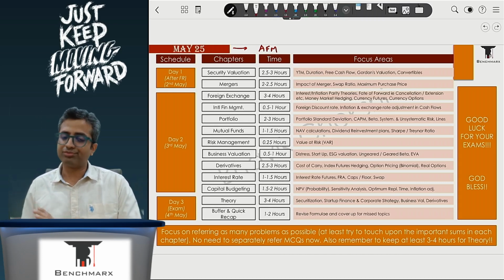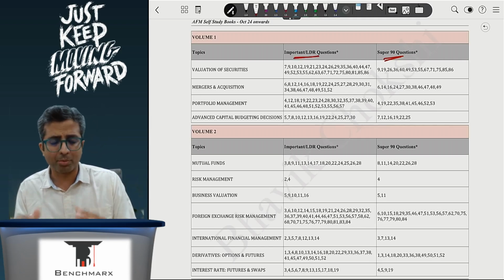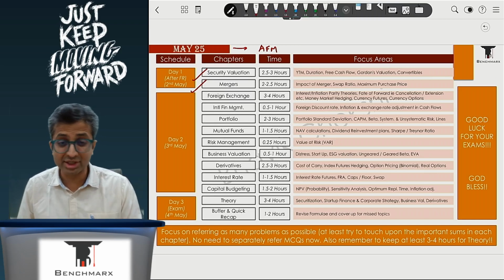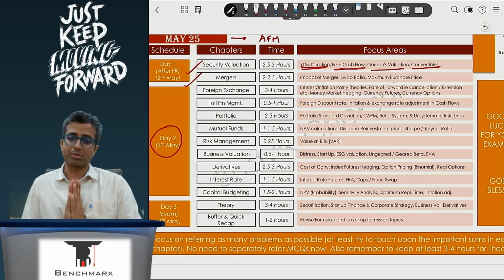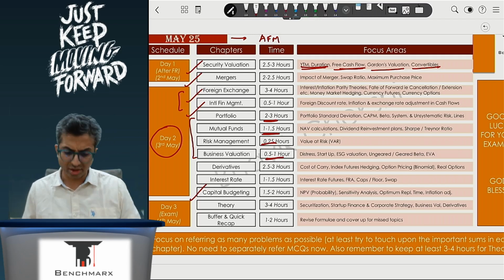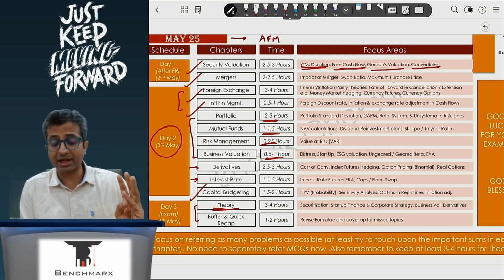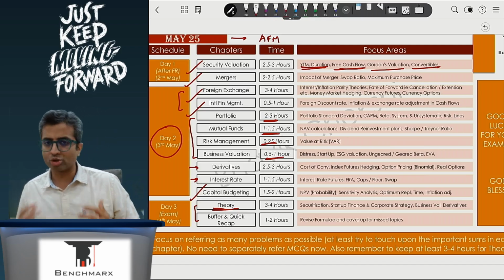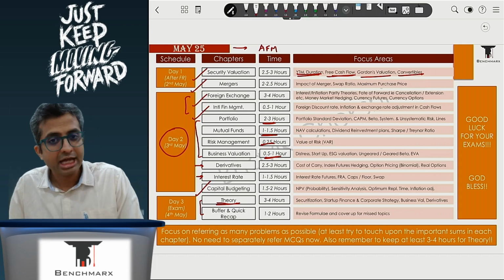AFM May 25 | Last 1.5 Days Study Planner, Imp Tips & Resources